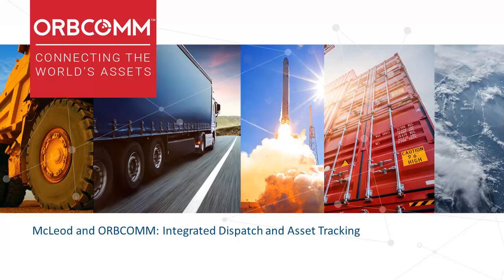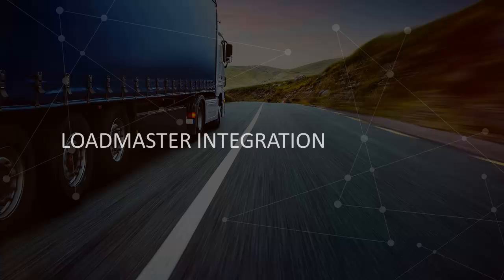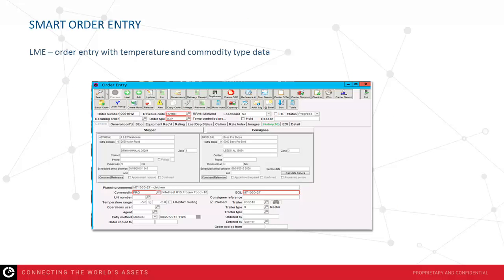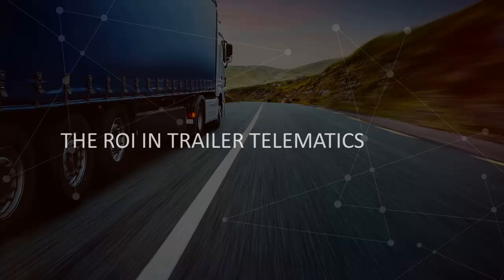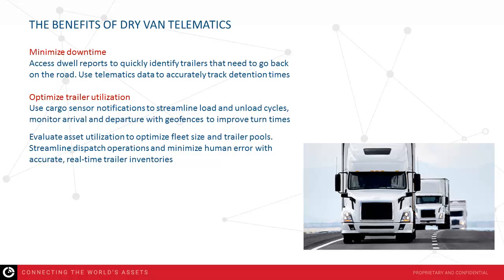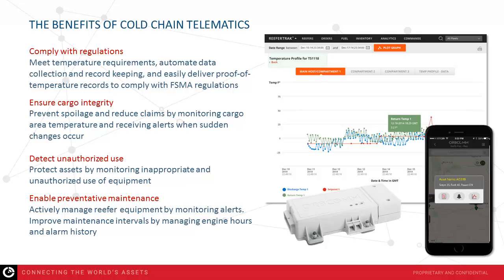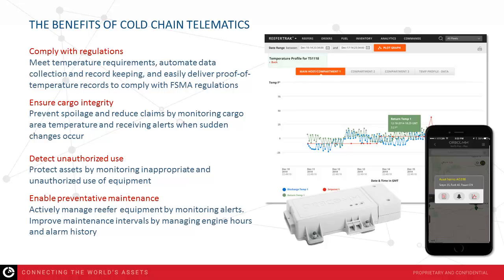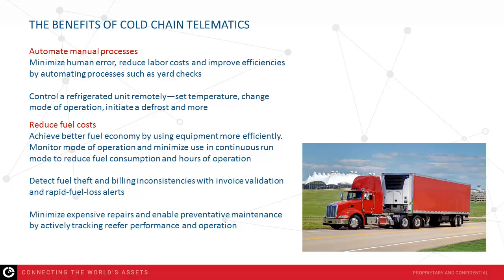Trailer Telematics Webinar: Integrated Dispatch and Asset Tracking with McLeod and ORBCOMM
McLeod Software’s integration with ORBCOMM’s asset tracking solutions provides carriers a centralized view of the location of their assets as well as the ability to monitor critical cargo temperatures and sensor readings, receive alarm events and prevent spoilage claims.

Watch our on-demand webinar to discover how you can access trailer and container data right from the McLeod Loadmaster platform.